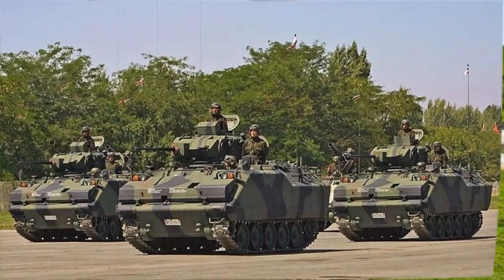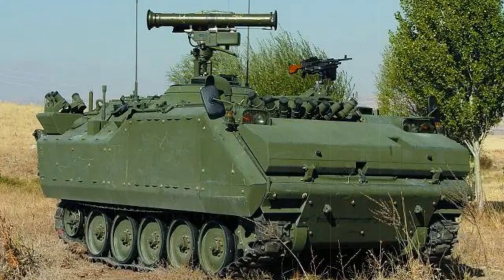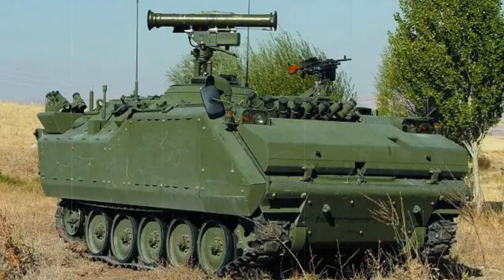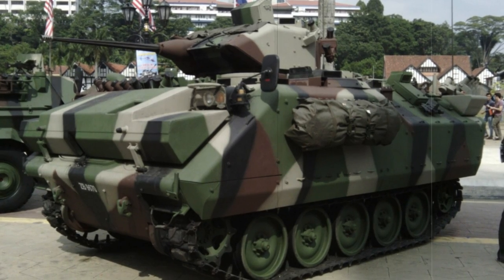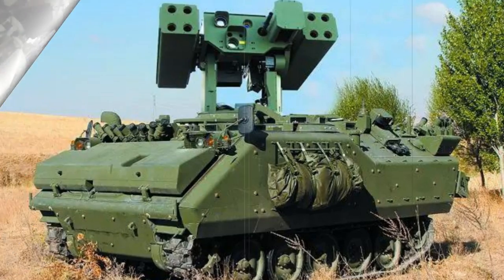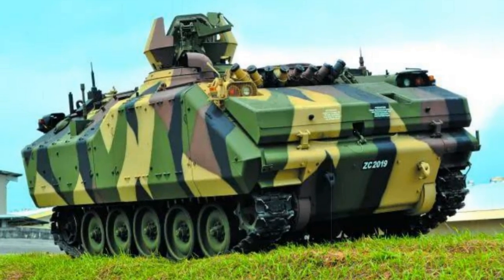FNSS ACV 15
The FNSS ACV-15 vehicle family is a further evolution of the storied American M113 APC line.